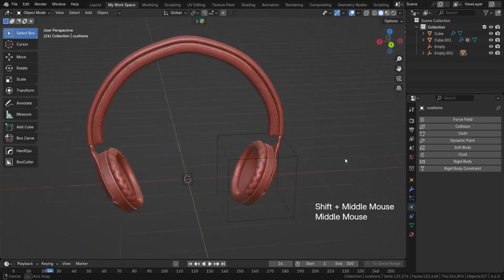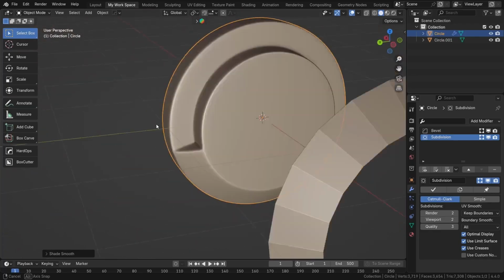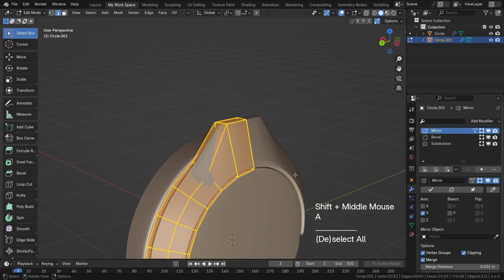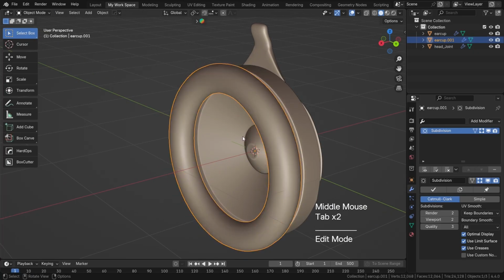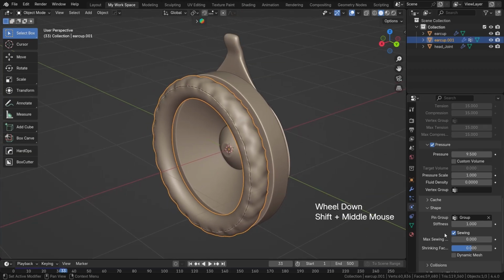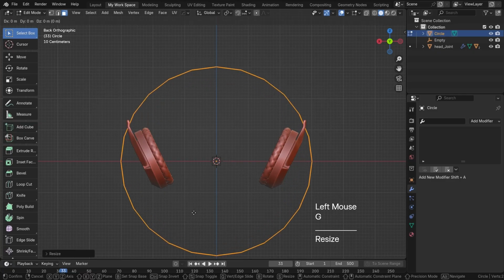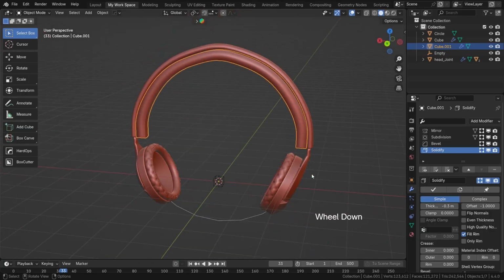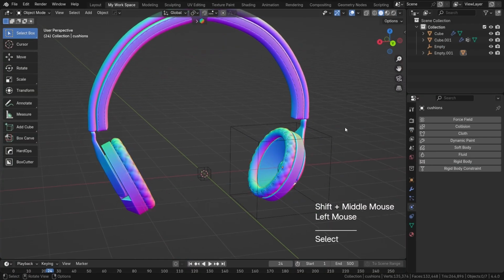From Default Cube to Realistic Headphones in Blender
Learn how to model realistic headphones from scratch in Blender 3D! In this step-by-step tutorial, we walk through the entire modeling process, from the base mesh setup and clean topology to detailed ear cushions, seams, and fine structural elements.

Whether you are a beginner looking to improve your hard-surface modeling skills or looking to build a clean 3D product render, this workflow covers practical modeling techniques you can apply to any project.

📌 What you will learn in this tutorial:

Starting with clean topology and setting up reference forms
Modeling ear cushions and seam details step by step
Hard-surface modeling tips and subdivision workflow
Preparing your model for texturing and final render
🔹 Focus: Hard Surface Modeling, 3D Product Design, Beginner to Intermediate Workflow

Timestamps:
0:00 - Introduction & Reference Overview
0:45 - Blocking Out the Headphone Frame
3:15 - Detailed Ear Cup Modeling
7:30 - Cloth Simulation for Cushions
12:10 - Headband & Mechanical Joints
16:40 - Materials, Shading & Lighting
21:00 - Final Studio Render & Polish

Software used:
• Blender 3D (Cycles / Eevee)